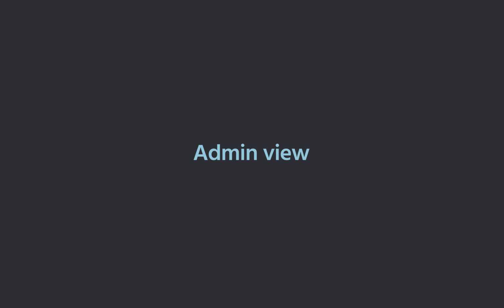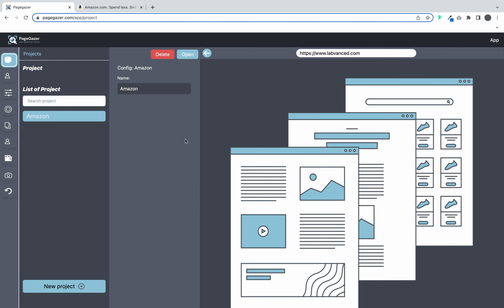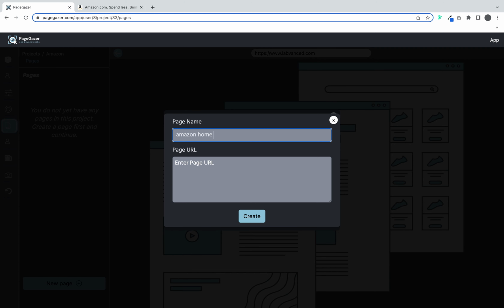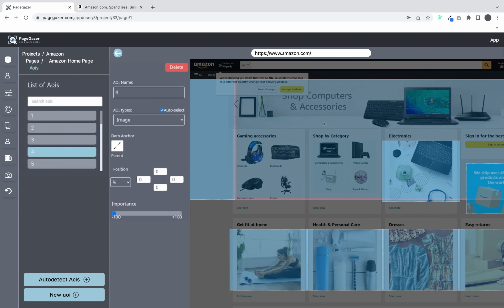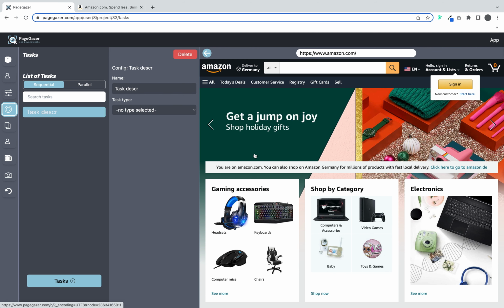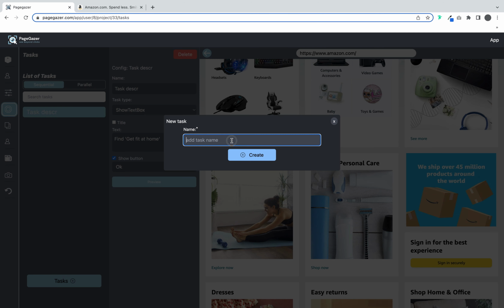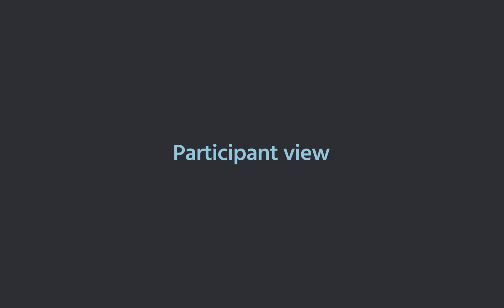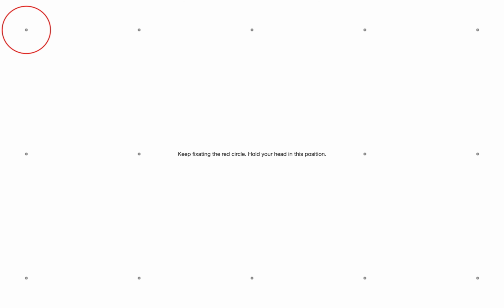PageGazer Demo | November 2022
PageGazer, a new platform for usability and marketing research, combines webcam eye tracking, mouse tracking, and website parsing.

PageGazer will provide you with actionable insights, such as how to make your website more user friendly and how to improve conversions by tracking and analyzing hand-eye coordination patterns. Other examples include identifying high level user interactions like reading, skimming/browsing, searching, and productive engagement.

00:00 Introduction to PageGazer
00:31 Admin View: Setting up a project
01:42 Setting Up Tasks
02:22 Participant View
03:30 Results
03:53 High-level Actionable Insights